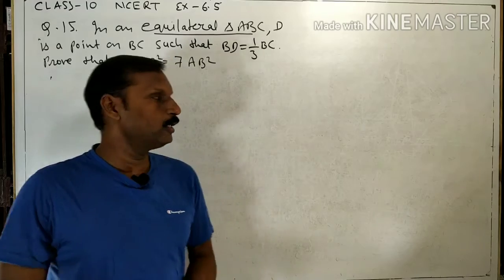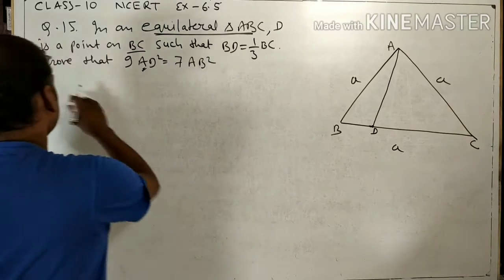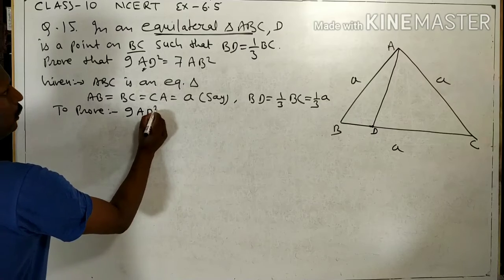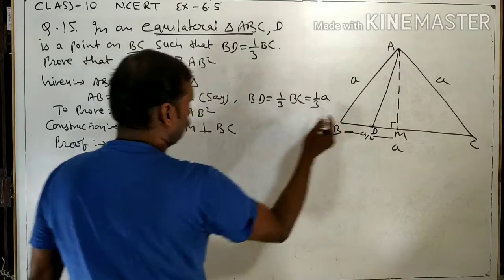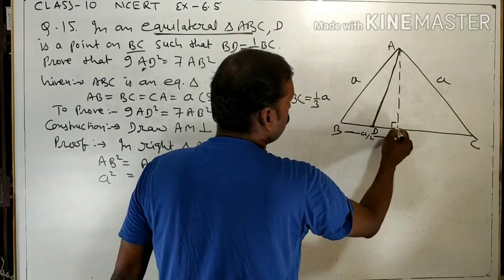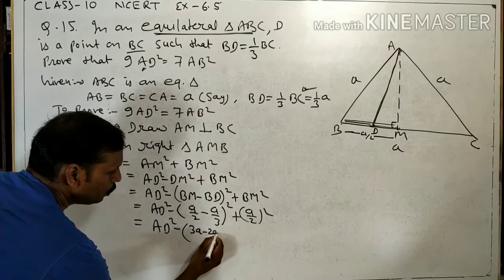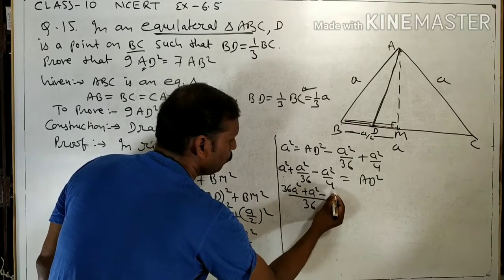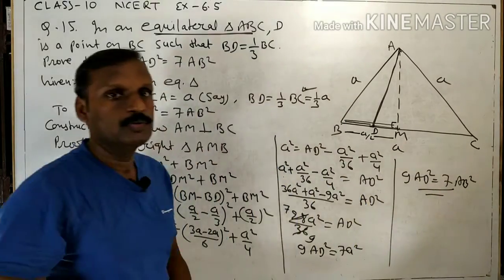Class10| Triangle|Ncert Exercise 6.5| Q no. 15| Alok kr sinha | Live mathematics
Problem/question based on Pythagoras theorem|Class 10 ncert maths| Exercise 6.5|